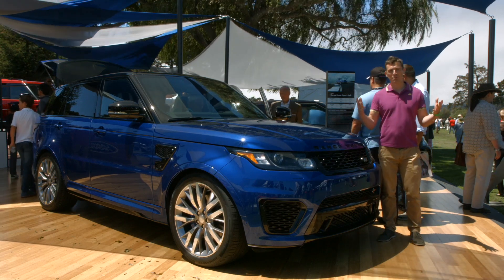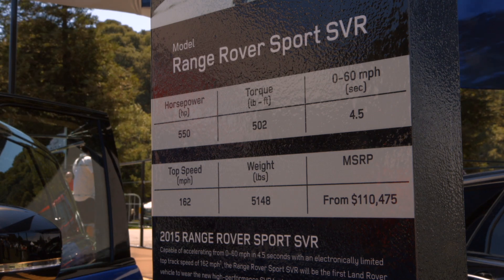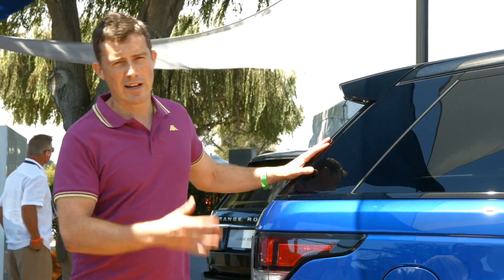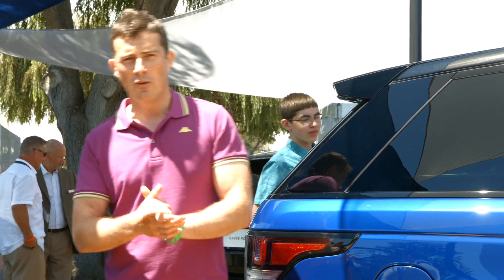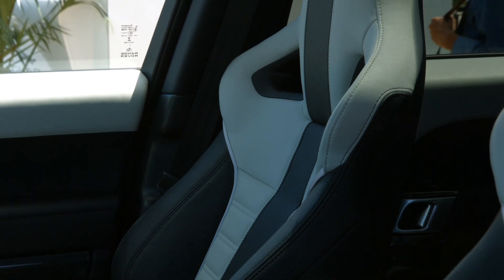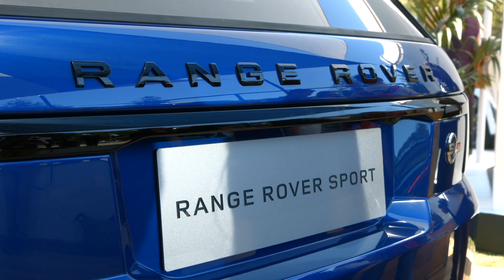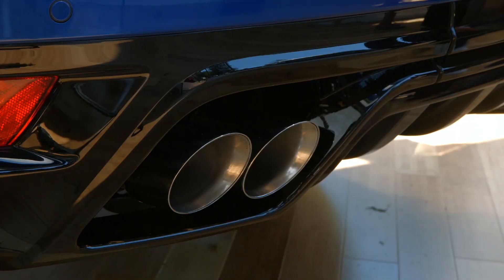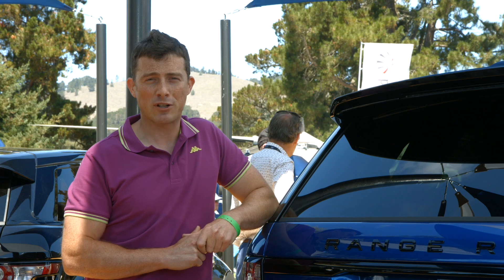Range Rover Sport SVR - the fastest Range Rover ever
We show you round the Range Rover Sport SVR. Capable of 0-60mph in just 4.5 seconds it's the fastest vehicle Land Rover has ever created and can lap the Nurburgring in just 8mins14secs.